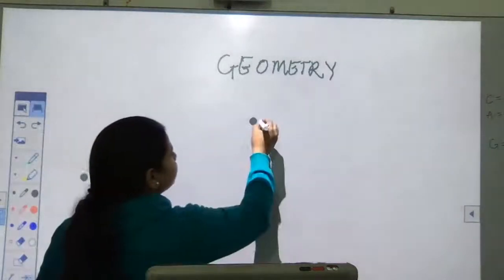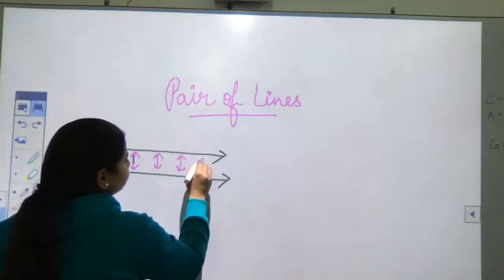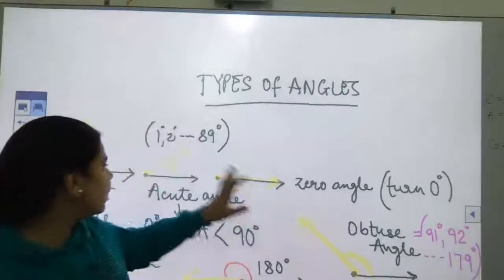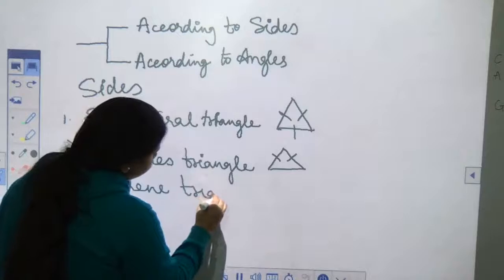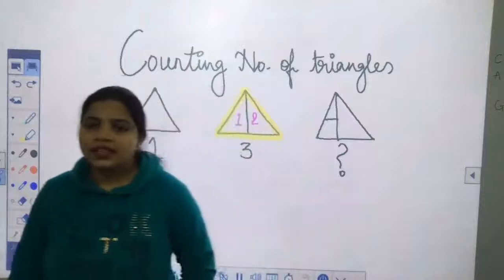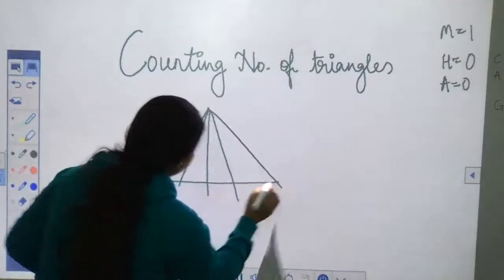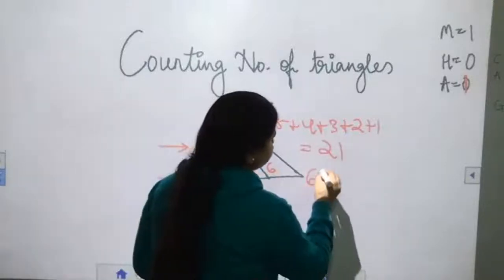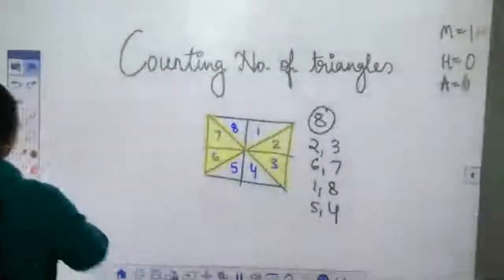LIVE JUNIOR MATHS BY POOJA MA'AM